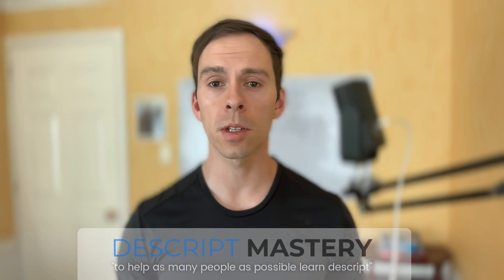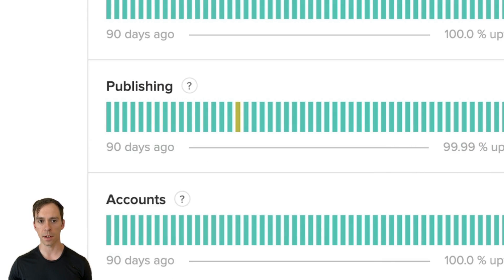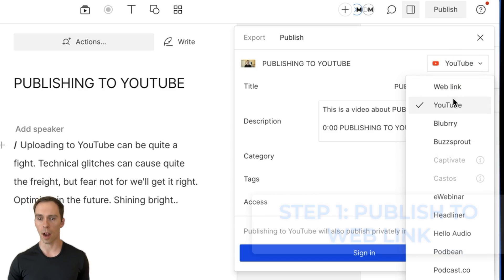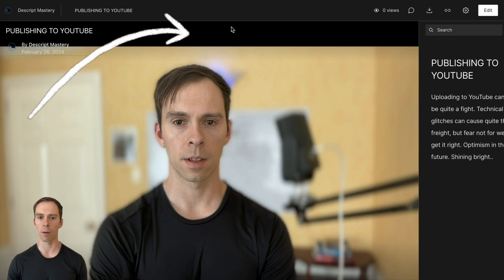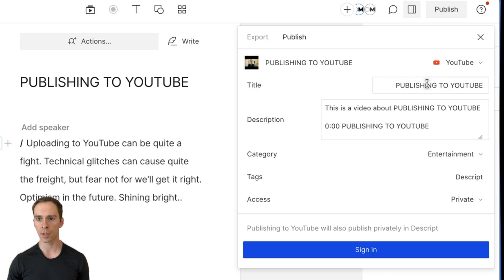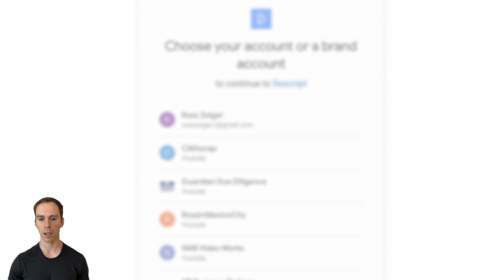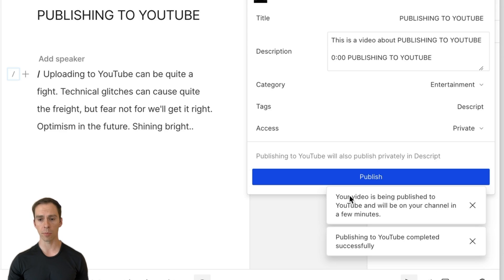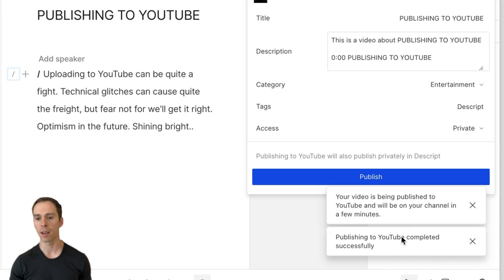Why Publishing to Youtube Doesn't Work (& How to Fix It)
Timestamps/Key moments:
00:00 Introduction to YouTube Publishing Issues
00:10 Checking System Status for Publishing Issues
01:13 STEP 1: PUBLISH TO WEB LINK
02:09 STEP 2: Setting Up Your Video for YouTube
02:45 STEP 3: Signing In and Publishing to YouTube
03:16 STEP 4: Hit Publish
03:41 Understanding the Publishing Process and Troubleshooting